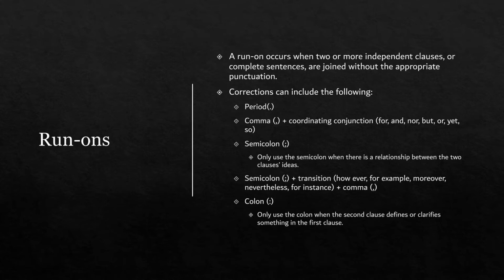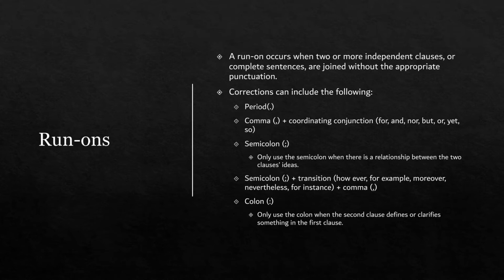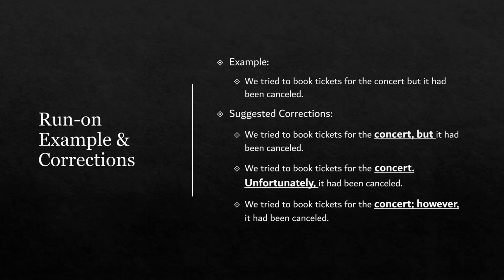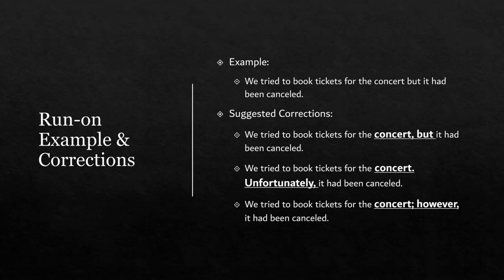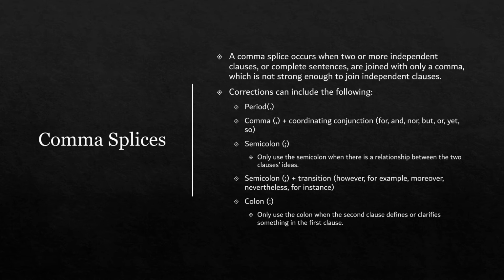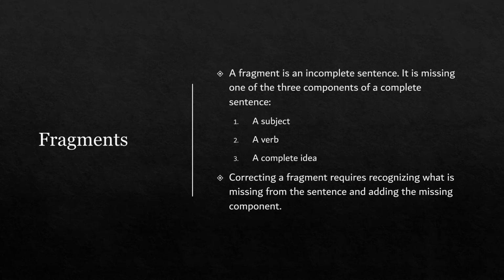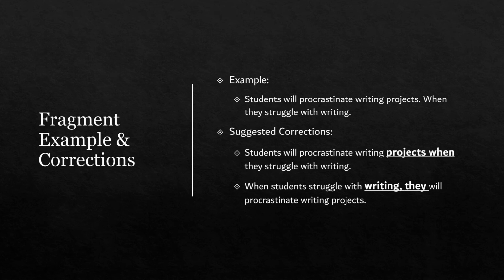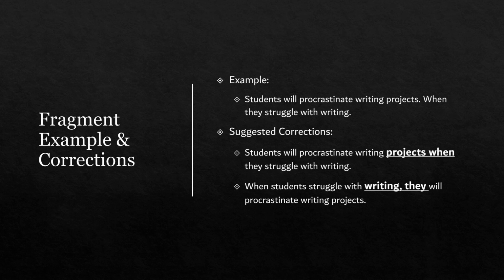Common Writing Errors ENGL 1301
In this presentation, I define the most common writing errors and provide suggestions for correcting them.